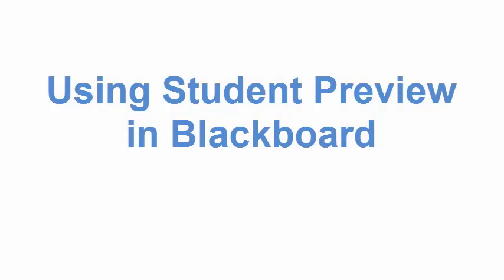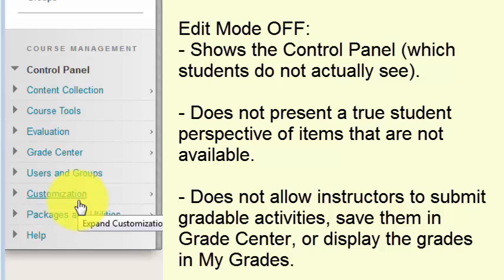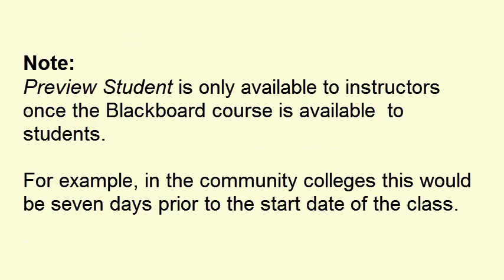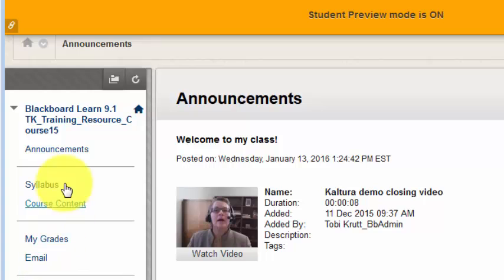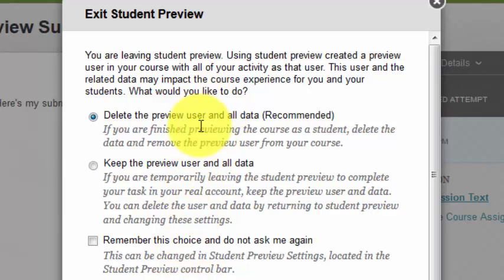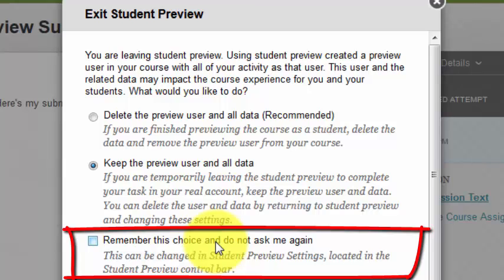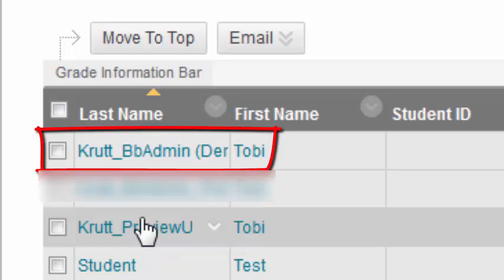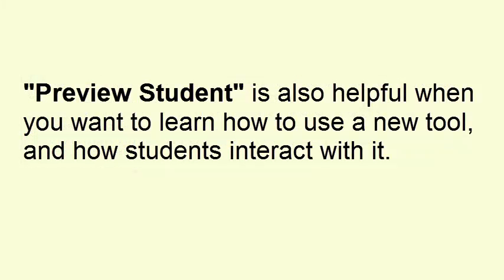Using Student Preview in Blackboard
Learn how to most effectively use the NEW Student Preview tool in Blackboard to check your courses, and learn how to use new tools.